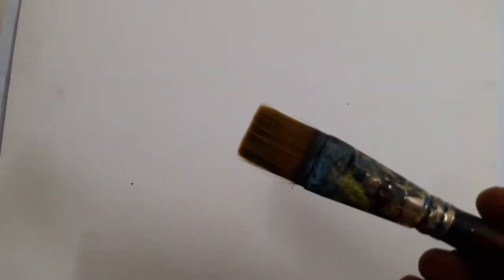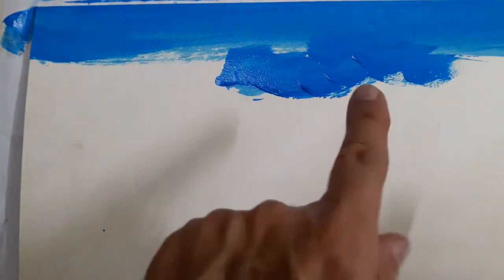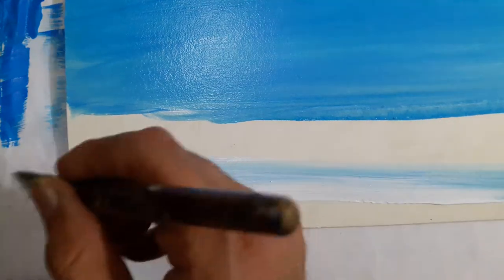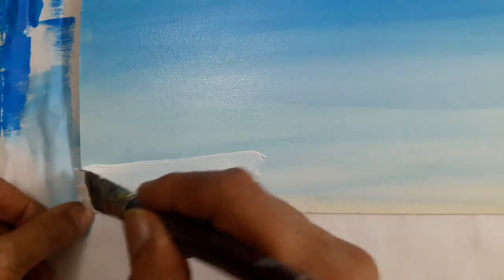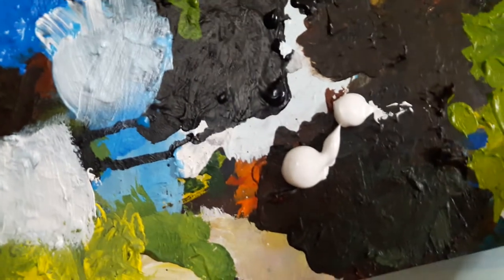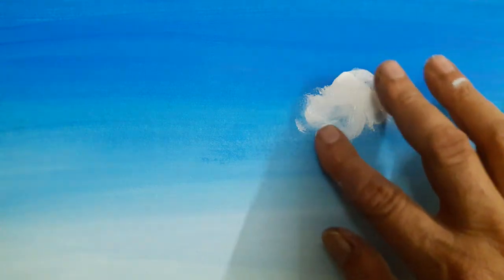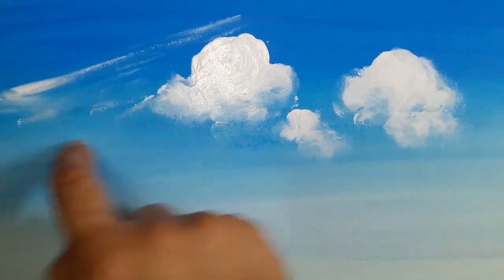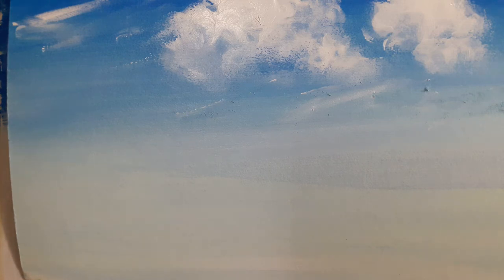Acrylic painting Blue sky & clouds